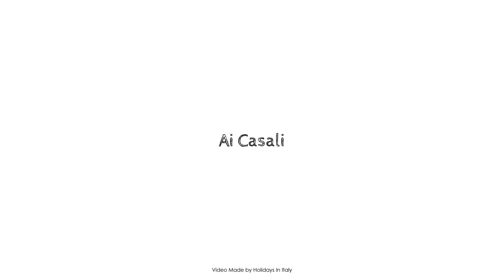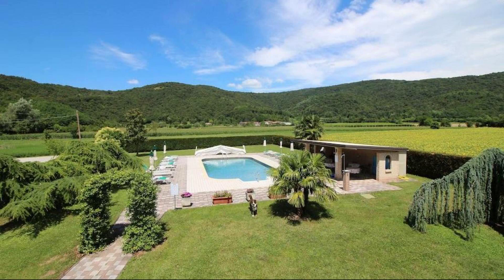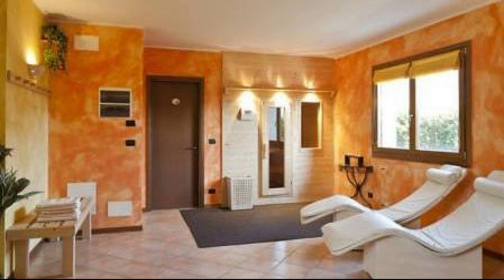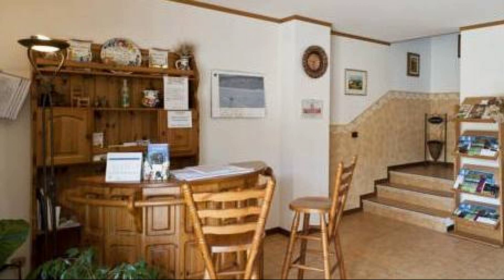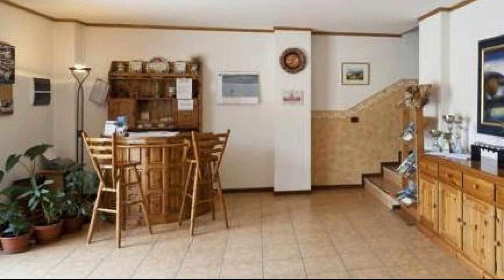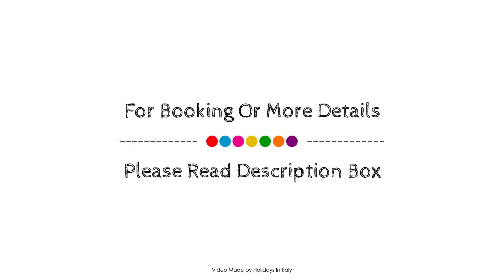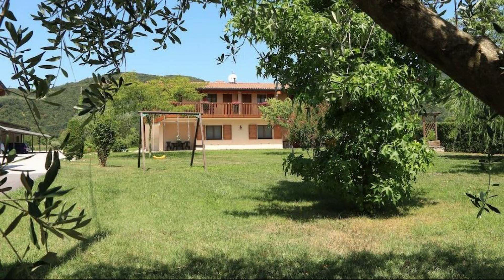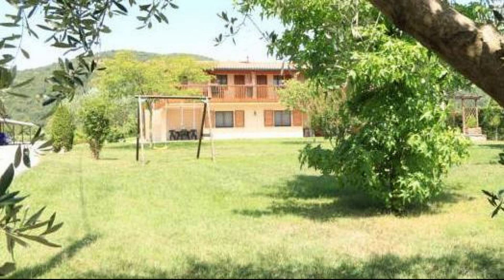Ai Casali, Cividale Del Friuli, Italy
About Property:
Stop at Ai Casali to discover the wonders of Cividale Del Friuli. The property features a wide range of facilities to make your stay a pleasant experience. Service-minded staff will welcome and guide you at the Ai Casali. Some of the well-appointed guestrooms feature air conditioning, heating, desk, balcony/terrace, television. Take a break from a long day and make use of fitness center, sauna, outdoor pool, children's playground, table tennis. Ai Casali is an excellent choice from which to explore Cividale Del Friuli or to simply relax and rejuvenate.
Searching For
1. Ai Casali - Cividale Del Friuli
2. Ai Casali - Cividale Del Friuli Virtual Tour
3. Ai Casali - Cividale Del Friuli Rooms
4. Ai Casali - Cividale Del Friuli Amenities
5. Ai Casali - Cividale Del Friuli Videos
6. Ai Casali - Cividale Del Friuli Offers
7. Ai Casali - Cividale Del Friuli Deals
Audio Credit:
Track Title: Reasons To Hope
Artist: Reed Mathis